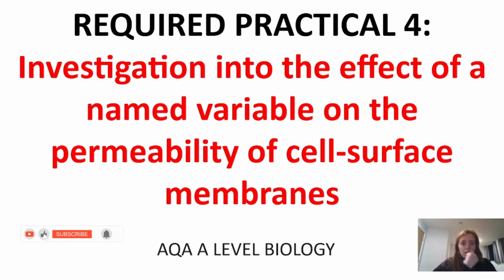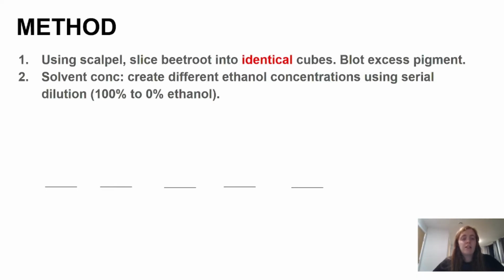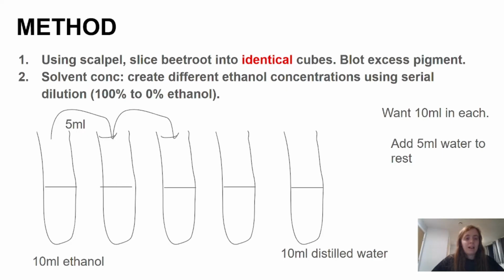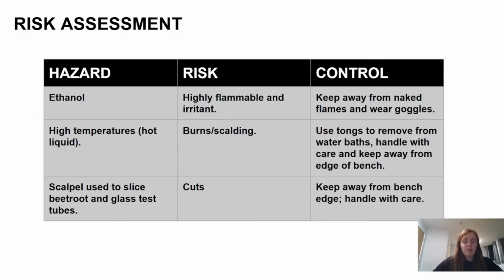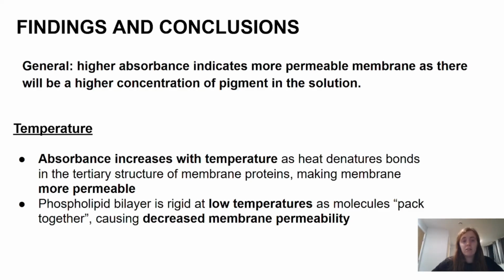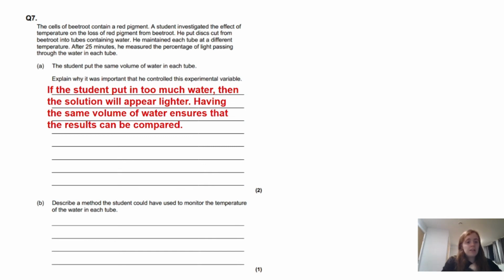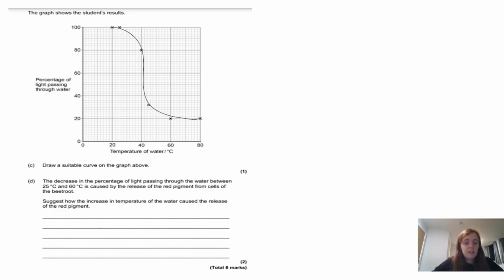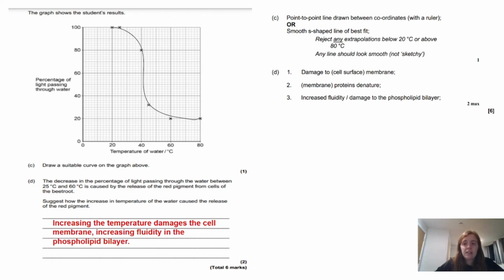REQUIRED PRACTICAL 4 - AQA A LEVEL BIOLOGY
🧪 AQA A Level Biology - Required Practical 4 | Cell Membrane Permeability Investigation + Exam Question

In this video, I walk you through Required Practical 4 for AQA A Level Biology: Investigation into the effect of a named variable on the permeability of cell-surface membranes. This is key practical knowledge for both your practical endorsement and exam prep.

✅ What’s included:

Background theory behind membrane permeability

Step-by-step method

Risk assessment and control variables

How to record and interpret results

An exam-style question with a full mark scheme breakdown

🎯 Perfect for:

AQA A Level Biology practical revision

Prepping for assessed practical write-ups

Improving exam technique for practical application questions

💬 Got a question or request? Drop it in the comments—I’m always happy to help!